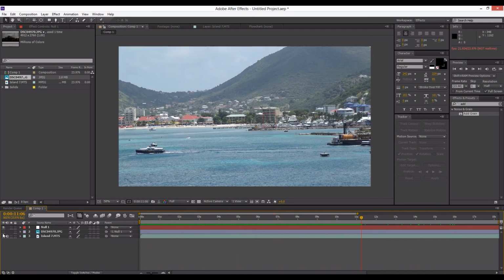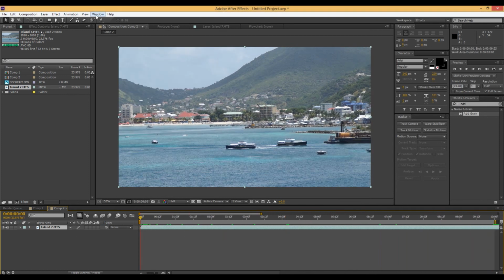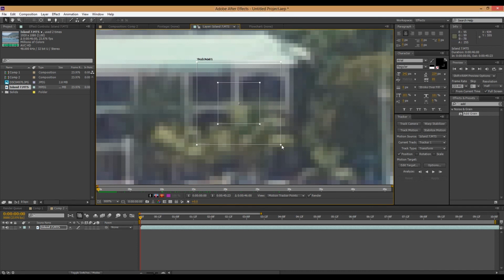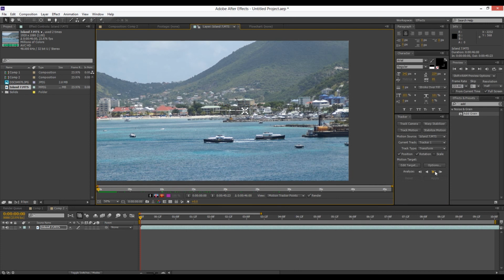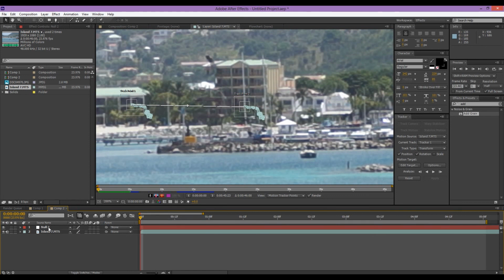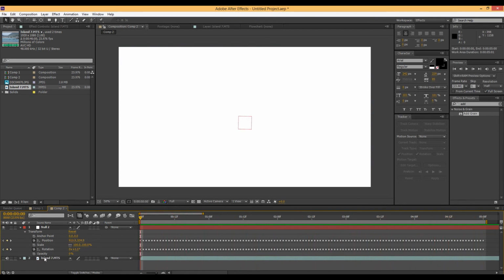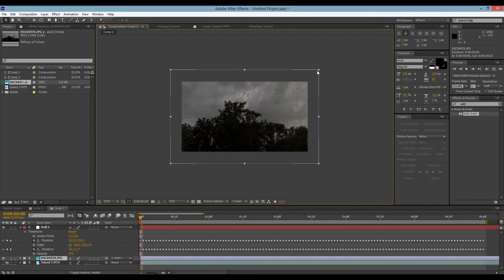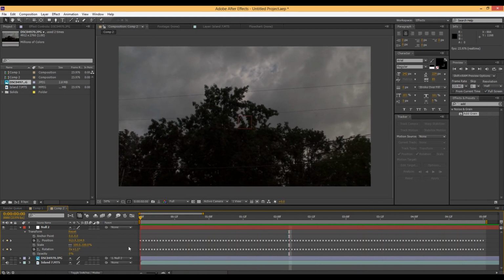ULearn FX- REALISTIC camera shake in AE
ULearn how to take camera shake from one video and apply it too another!